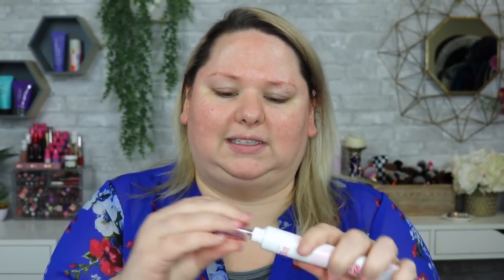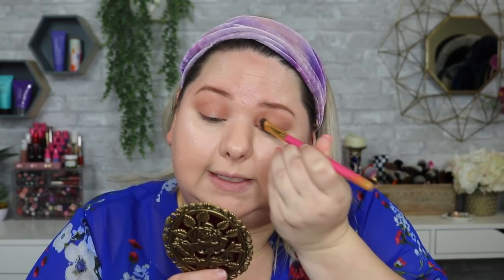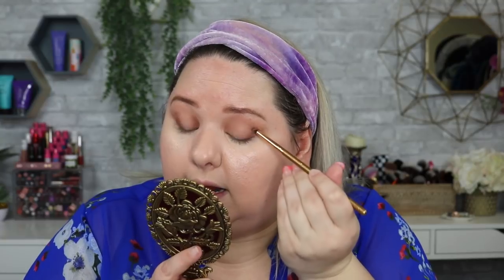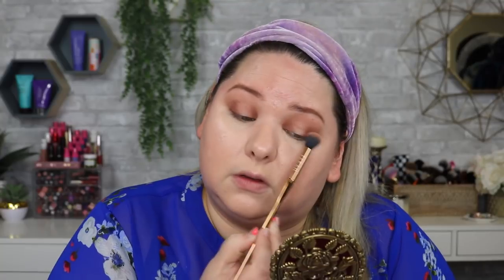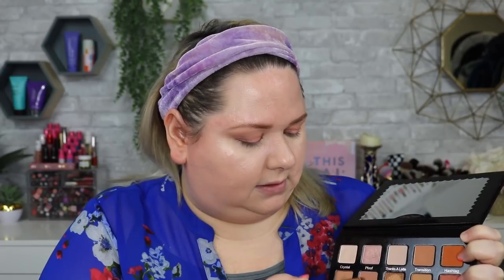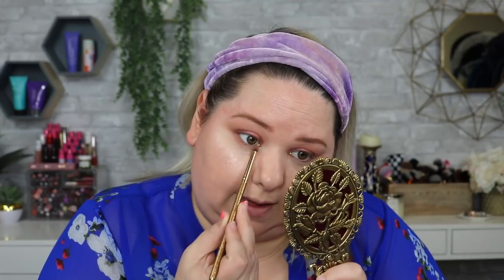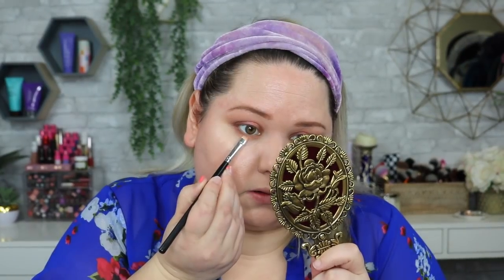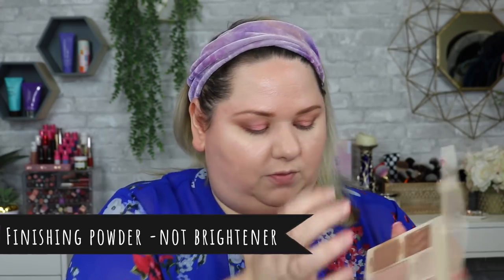Full face of Boxycharm ♥ Get ready with me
Today I'm trying on a full face (yes foundation and concealer also) of only Boxycharm makeup. This is just a fun try on and something that I hope can help everyone who may have these products or you just want to hang out in general and get ready together. Comment if you've tried any of these products and lets hang out.

I'm wearing:

Wander Beauty Flash Focus Hydrating Foundation Stick

Becca Ultimate Coverage Longwear Concealer

Touch In Sol No Pore Blem Prime Essence

Pretty Vulgar My Lips are sealed liquid lipstick

Artist Couture Diamond Glow Powder in Purple Dream

Ciate London Eye Lustre Creme Eyeshadow

It Cosmetics Brow Powder pencil

Cover Fx Perfector Face Palette

Violet Voss HG Palette

Pretty Vulgar Ink gel eyeliner

Tarte Tarteist Pro Glow vol 3